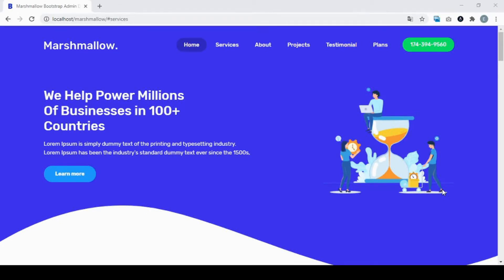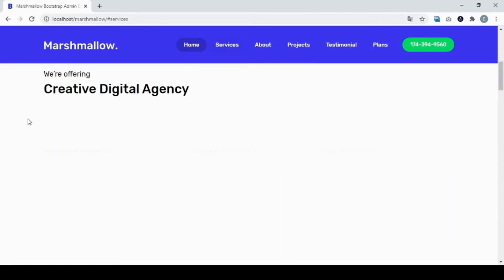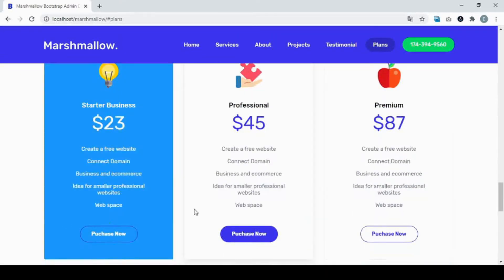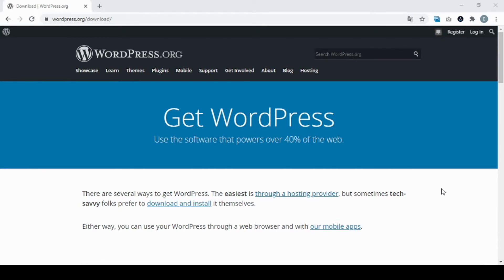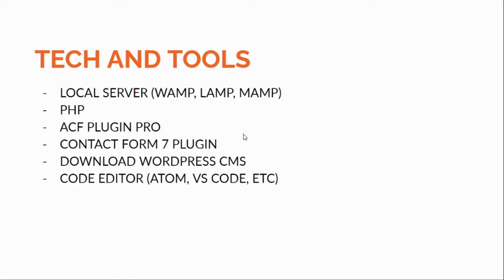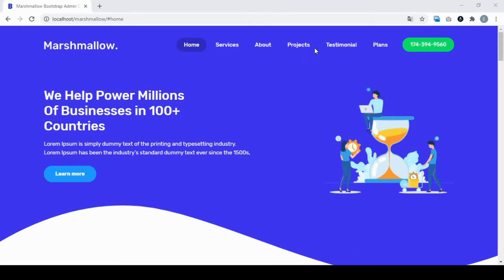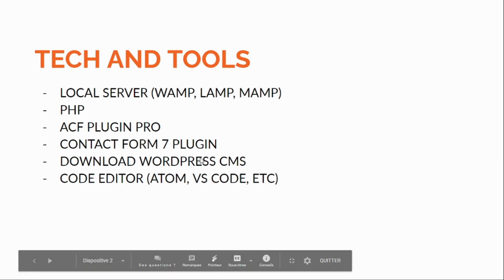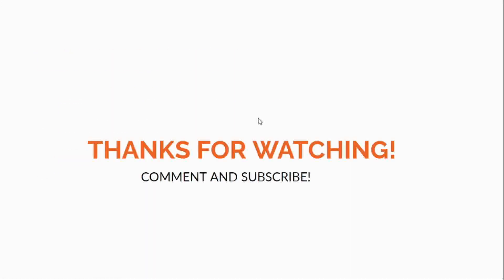html to wordpress - how to convert html to wordpress theme - PART 1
Wordpress tutorial - how to convert html to wordpress theme

If you are looking for Wordpress tutorial, React, MongoDB, etc. this is the right channel for you.